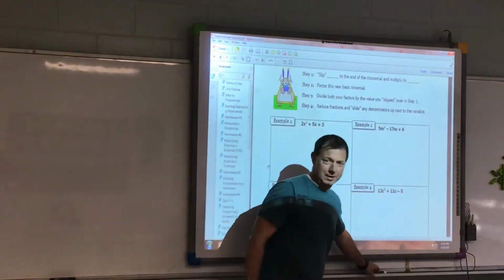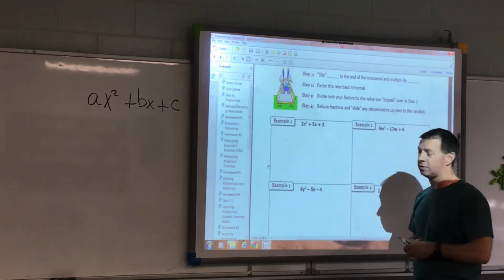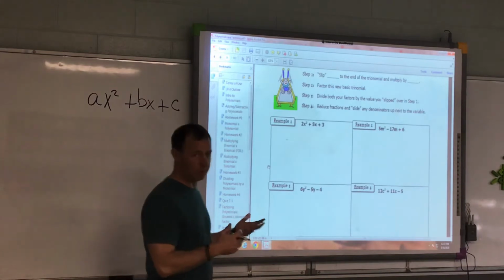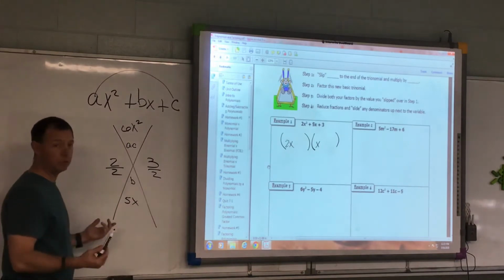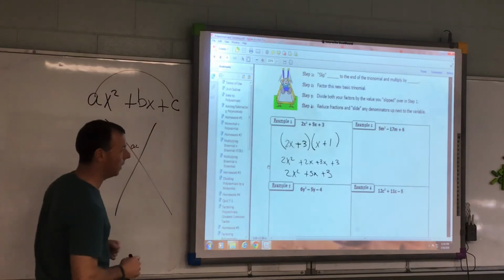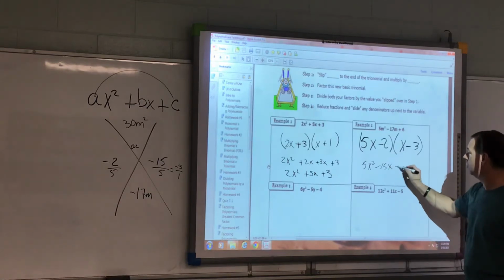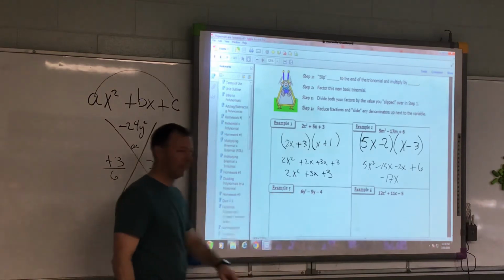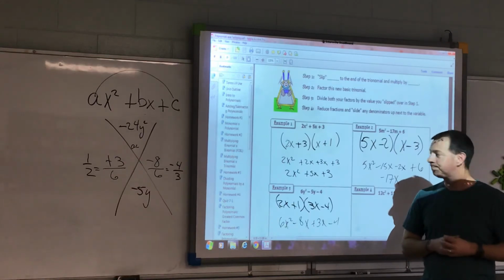Algebra Slip and Slide method for Factoring (ft. Mrs. Fay)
This is the next step in our factoring unit. Factoring trinomial‘s with a number in front of the x squared.